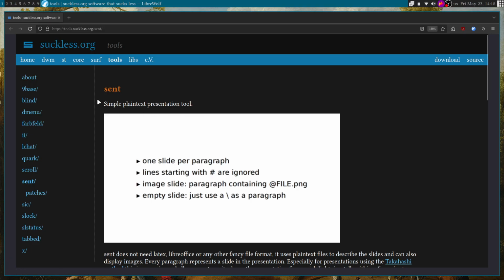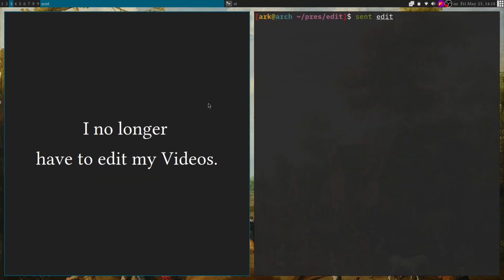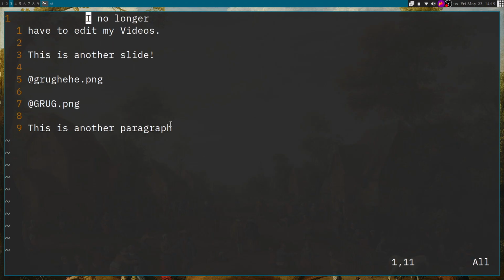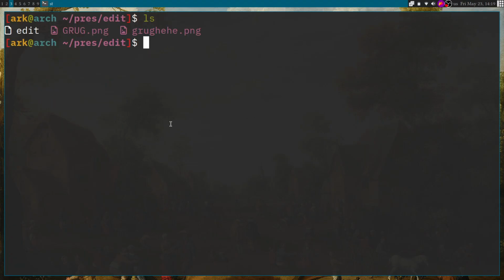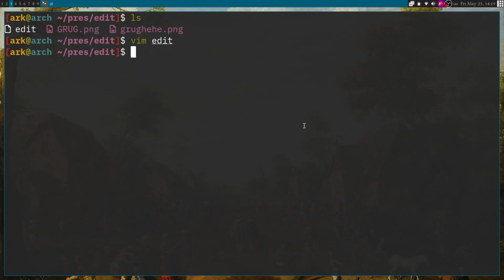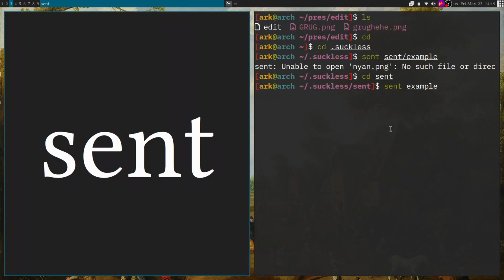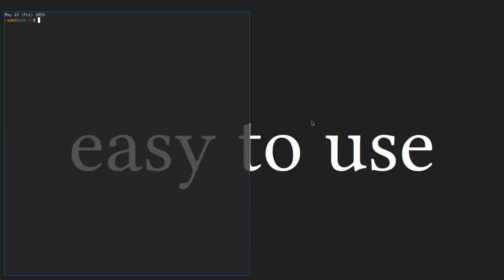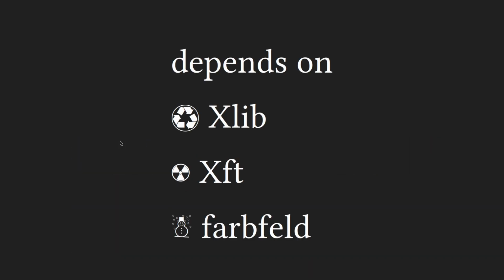Easy no BS Slideshows (Chad sent vs Normie powerpoint)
*Summary*
Sent is a simple software written by the suckless team for converting text files into full-on presentations. It has amazed me in every single way possible, and I might as well just stop editing my videos.

cd farbfeld
sudo make install
cd ..

(Replace sudo with doas if needed)

*Some other Details about this video*
Thumbnail Font: Linux Libertine Bold
Sent Background: #222222
Sent Foreground
Sent Font: Linux Libertine

If you see me, on any other platform, it is either someone else, or an old account that I no longer use.